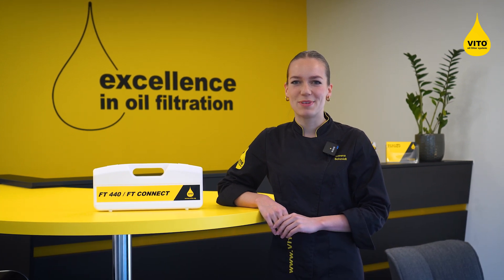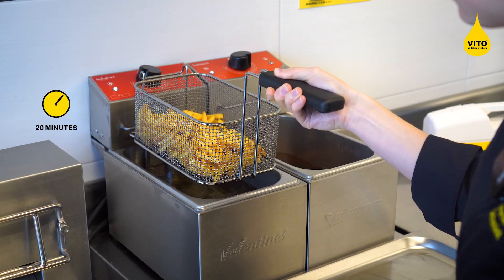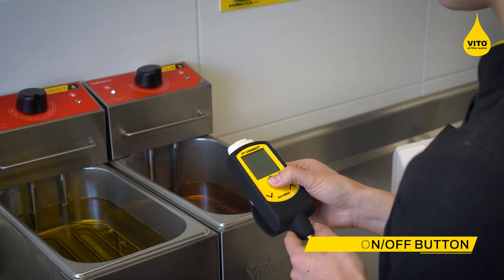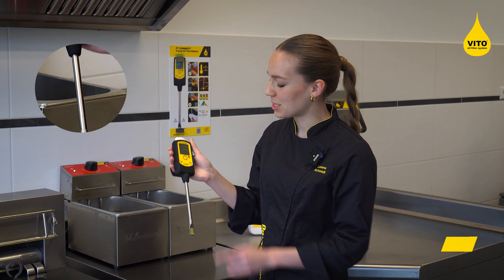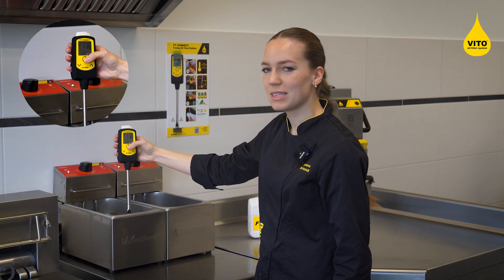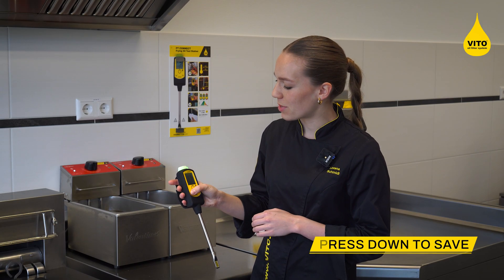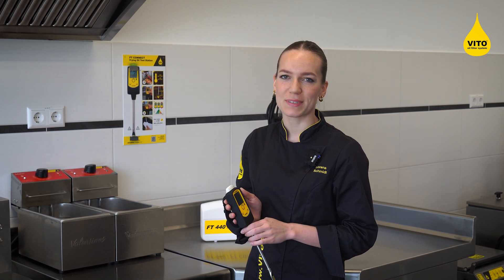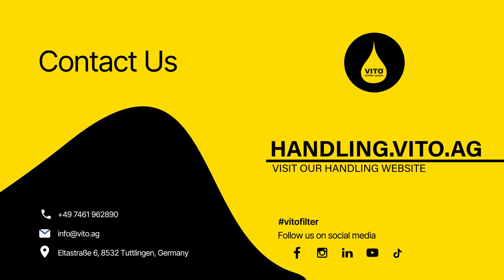How to use the VITO FT CONNECT frying oil tester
The VITO FT CONNECT is the smart solution for precise frying oil quality control. This video provides a step-by-step guide on how to use the tester, ensuring accurate Total Polar Materials (TPM) measurement and optimal oil management.

With its traffic light system, the VITO FT CONNECT makes it easy to determine when oil needs to be changed, helping you reduce waste, maintain food quality, and stay HACCP-compliant. Additionally, its smart connectivity allows seamless integration with VITOconnect or existing HACCP systems, automating data logging for improved efficiency.

For further handling instructions, visit handling.vito.ag.